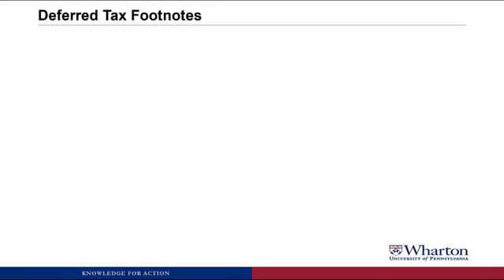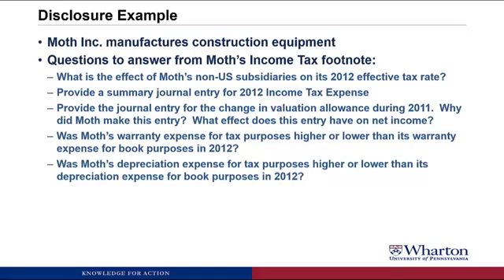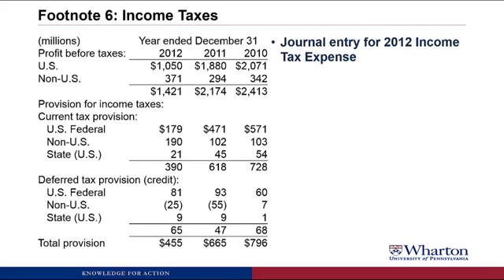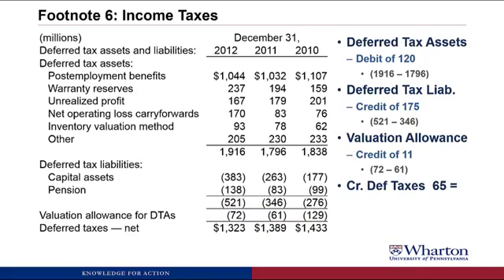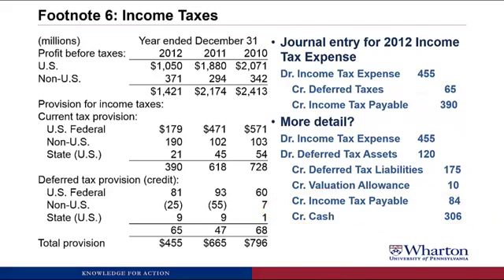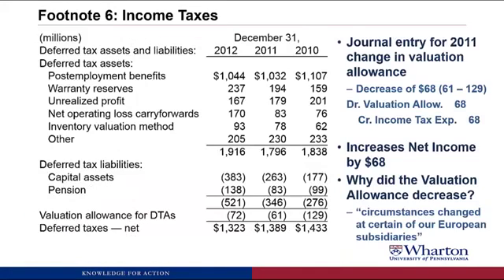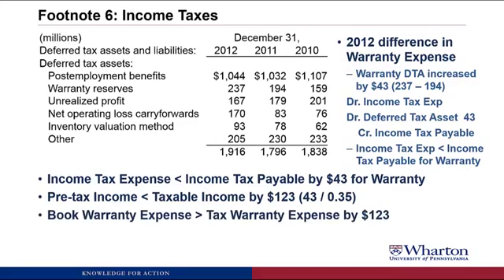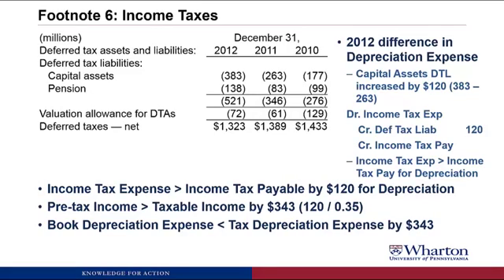An Introduction to Financial Accounting 8 4 Inc360P